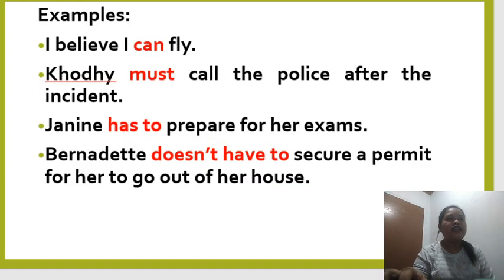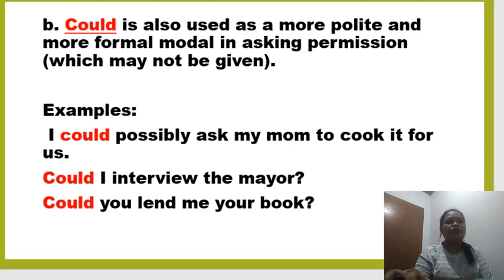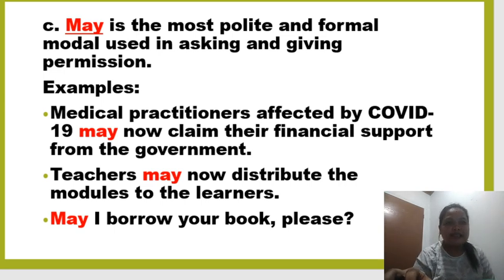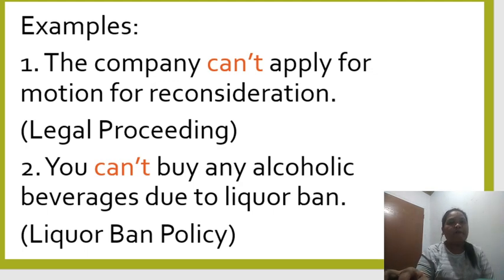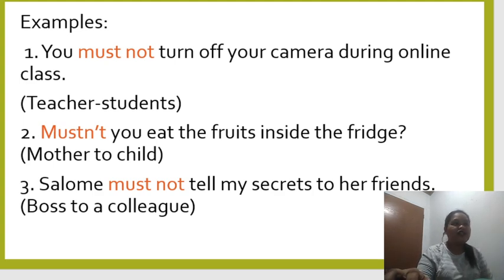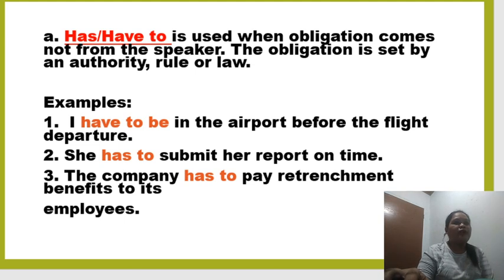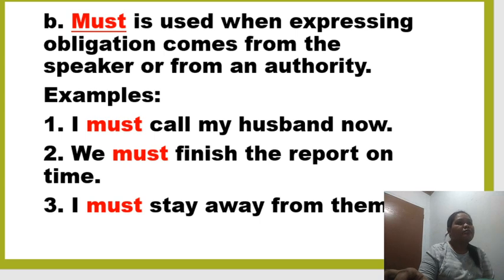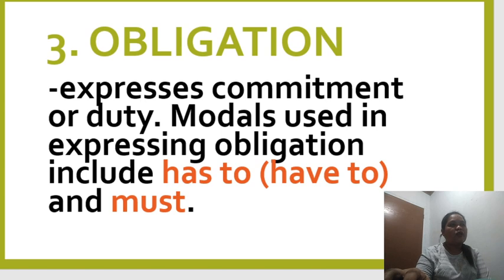ENGLISH LESSON 101: Modals Expressing Permission, Prohibition and Obligation